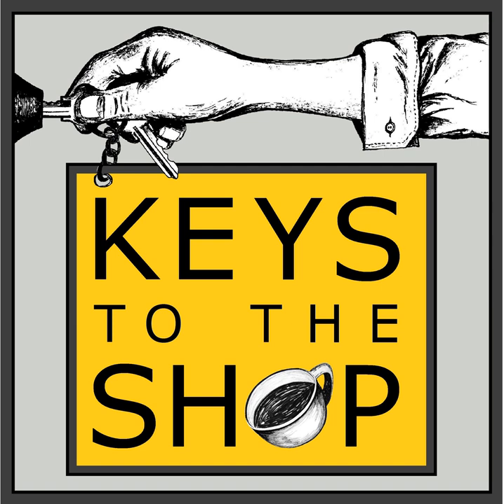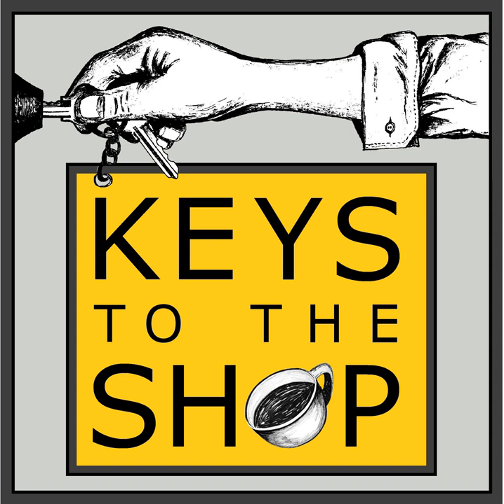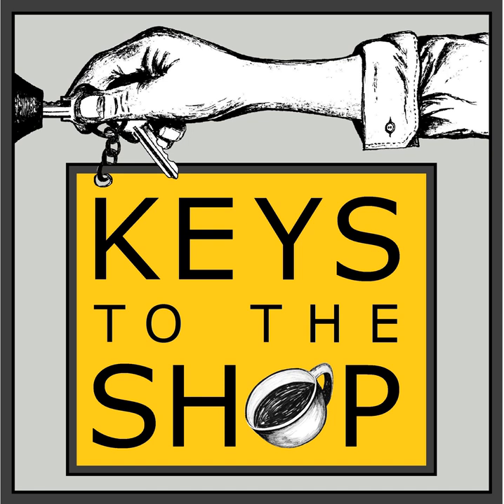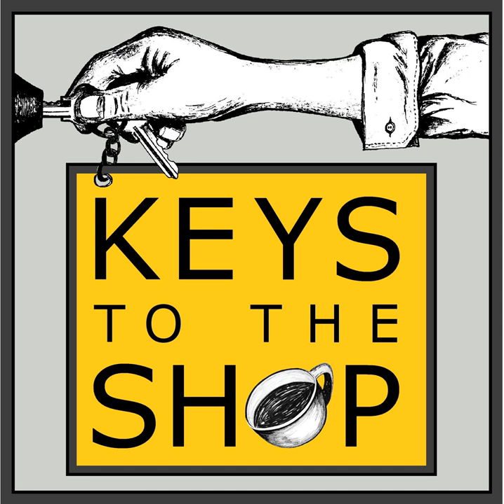330 : Establishing Systems in Your Coffee Shop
Good intentions are nice and all, but how do you make sure that you can actually deliver on your ideals for quality, service, and beyond? The answer is systems. Unfortunately many shops are organizationally flying by the seat of their pants and delivering an inconsistent and frustrating experience. A well developed set of processes, lists, and procedures will give consistency to the standards we strive to offer our baristas and guests as well as aid us in developing a culture where people feel confident and cared for.

 But how do we create, establish, and refine systems and processes so they serve our shops and people well? That is exactly what we are going to cover today in a pretty thorough examination of the steps needed to make and launch systems in your cafe.

 We cover:

  Beginning mindsets and assumptions Leaders role Observation and feedback Rules for prioritization  Writing for detail and for realism Training, coaching, and refinement Advice for both the new and existing shop  Related episodes you must listen too!

  329 : How to Teach Company Values to Your Staff

  123 : The 10 Essentials of a Barista Manual

  080 : Changing things in the Cafe : A workflow for Refinement

  057 : SOP’s FTW! Success through Standard Operating Procedures

  007 : The 4 Keys to an Effective Checklist

  Feedback Culture : Making feedback a part of what you do not just something you sometimes do

  The Impact of Absence